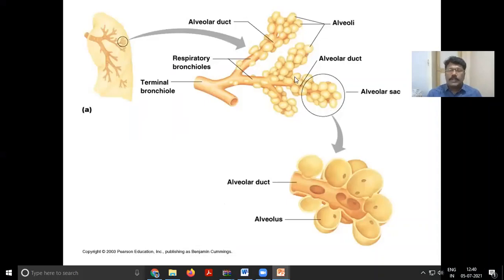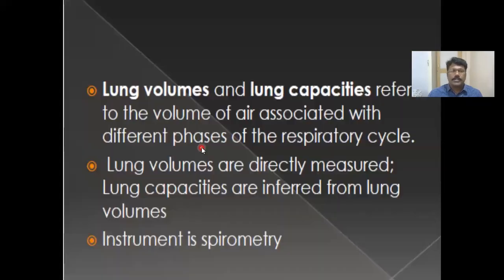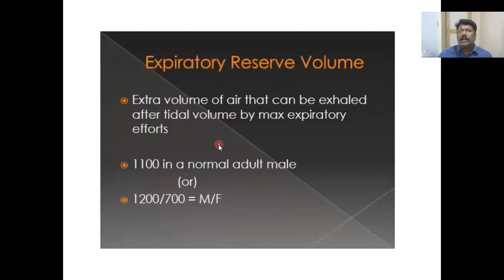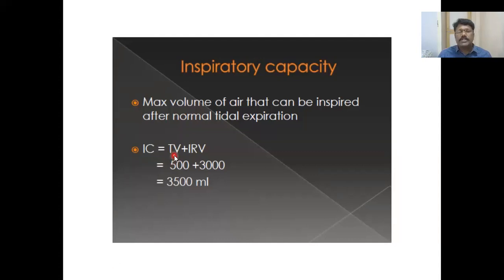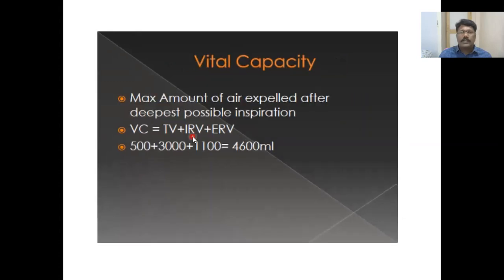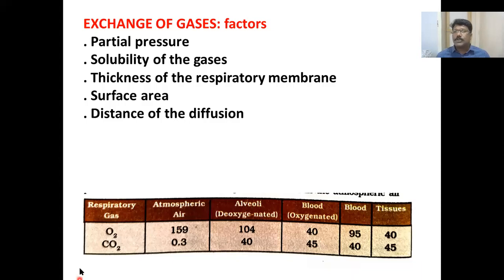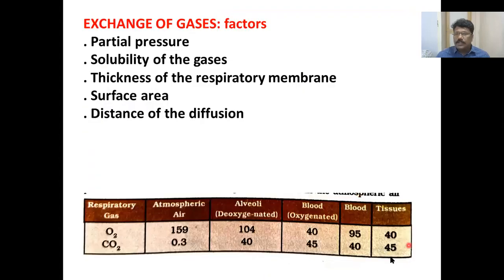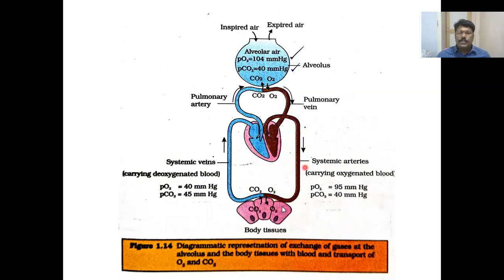ZOOLOGY II YEAR BREATHING & EXCHANGE OF GASES PART I